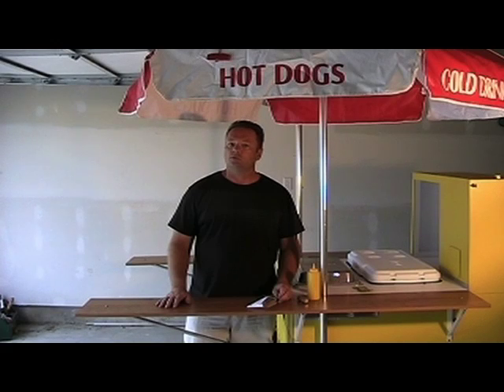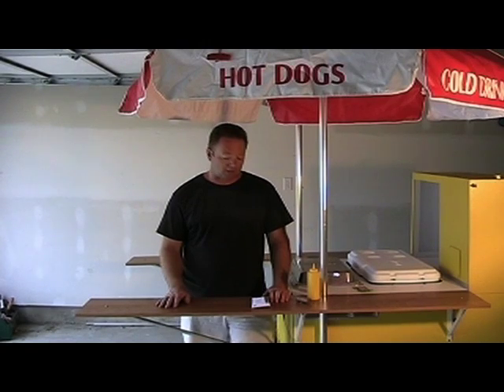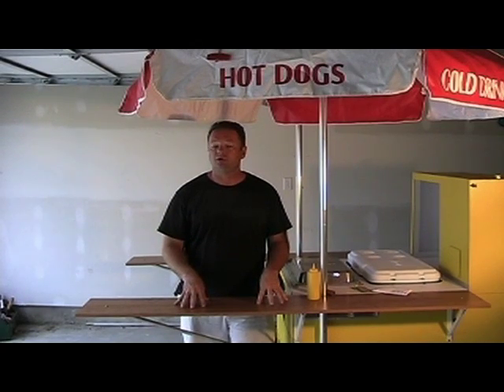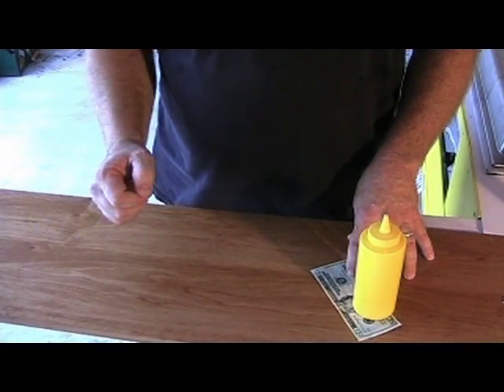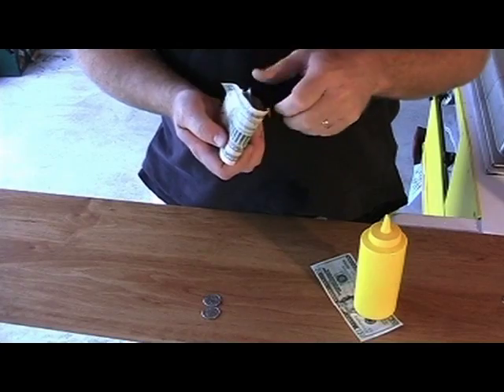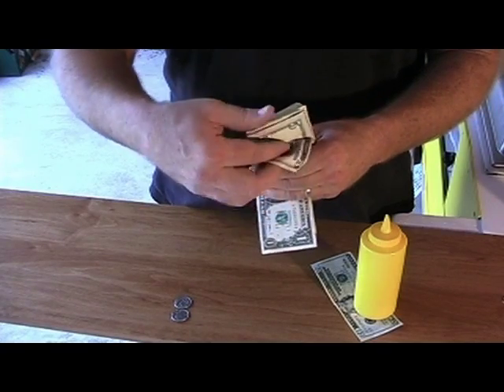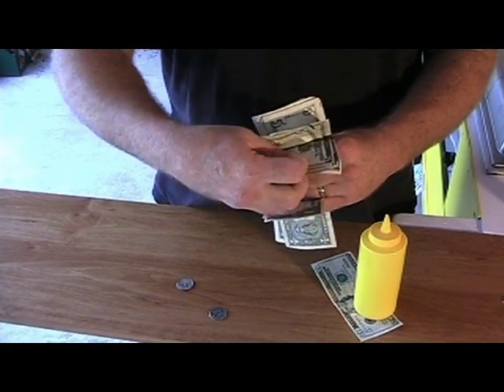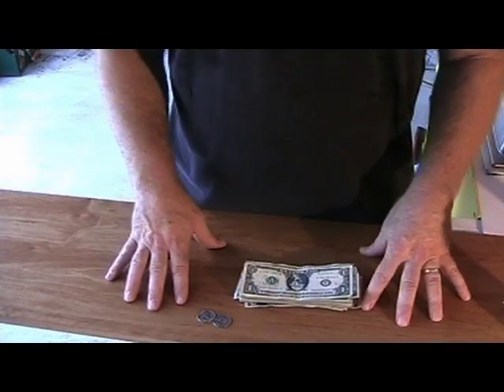Hot Dog Cart Money Handling Video